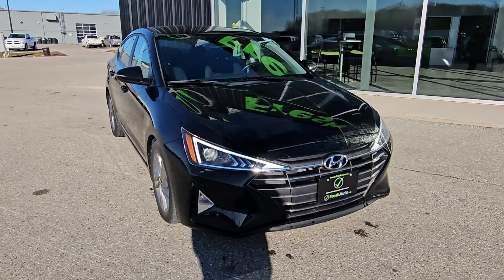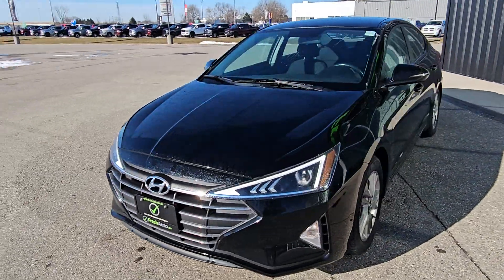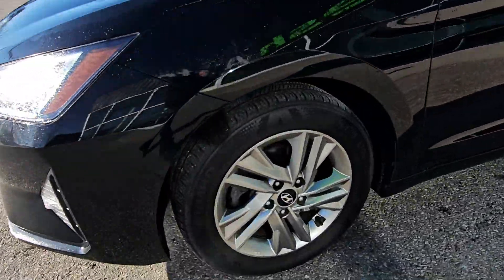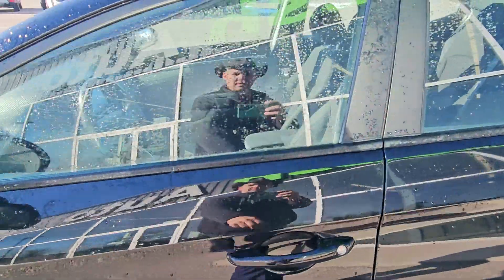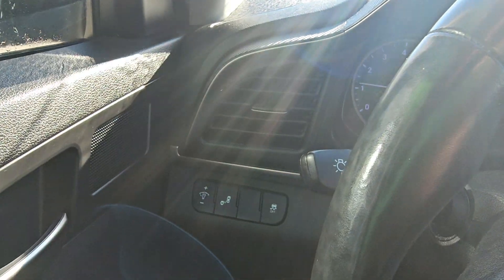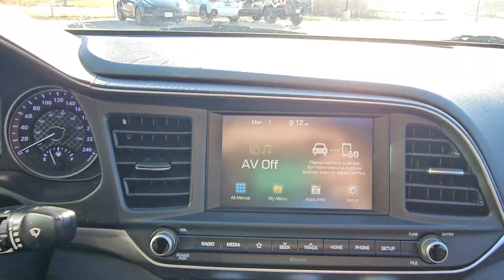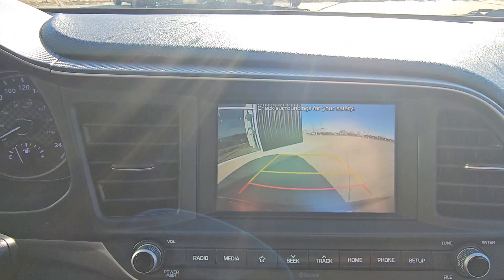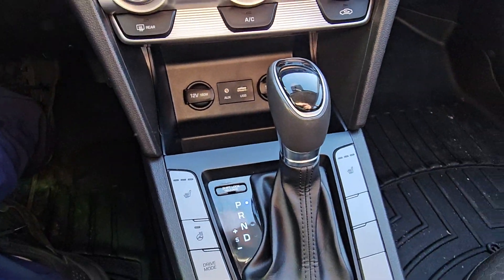Joel - 2019 Hyundai Elantra 6875